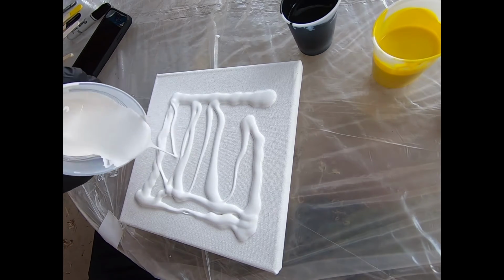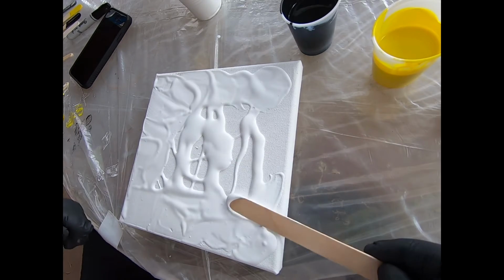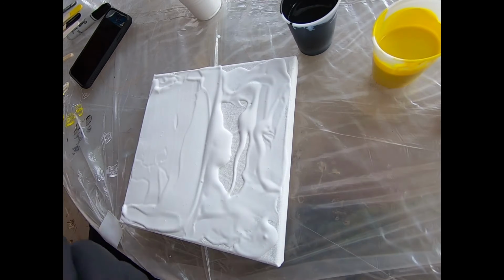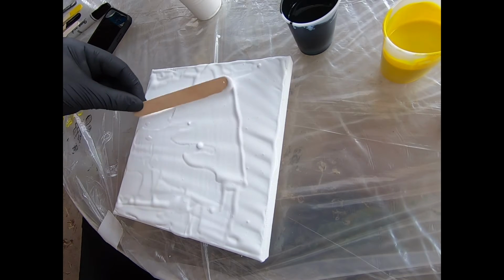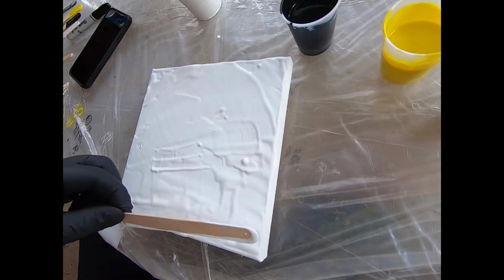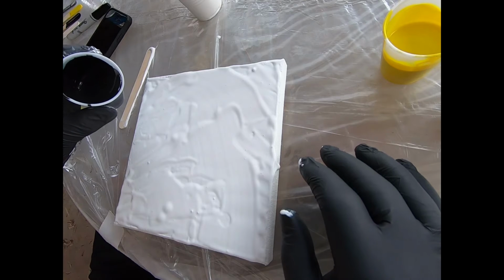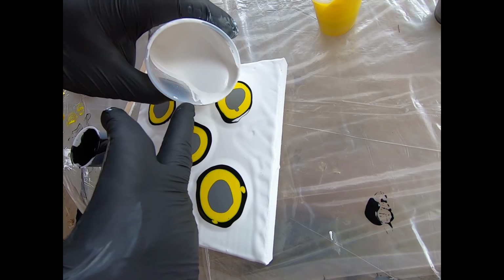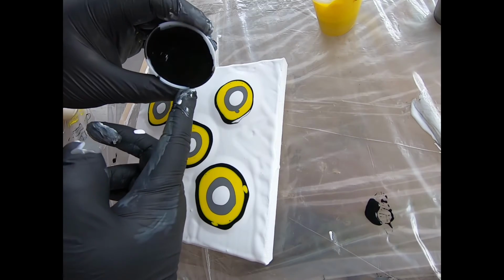Acrylic Paint Pouring with Mom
Mom and me out in the carport doing some acrylic paint pouring getting ready for a tiny art sale/fundraiser.